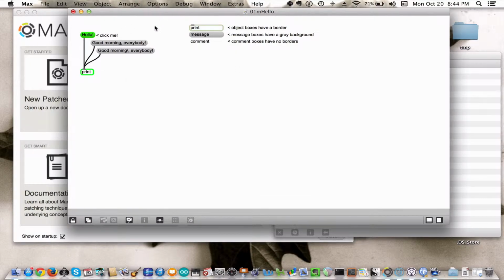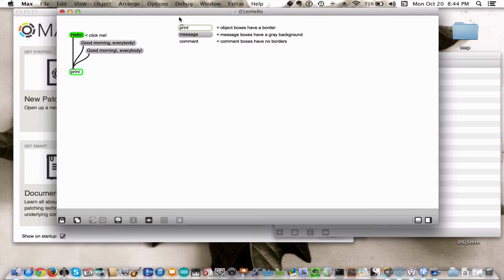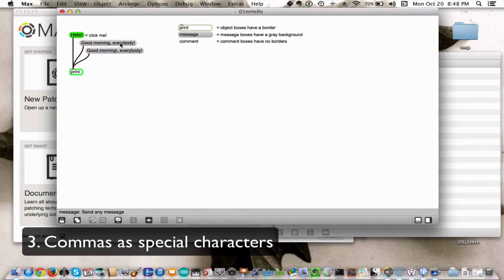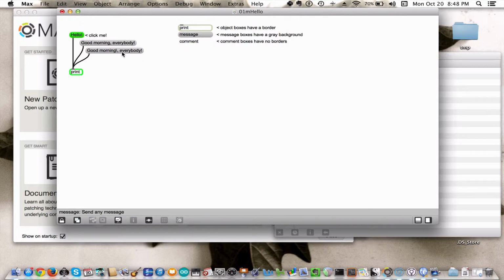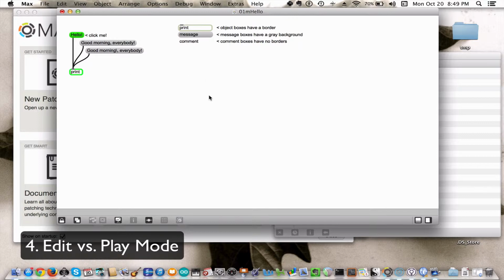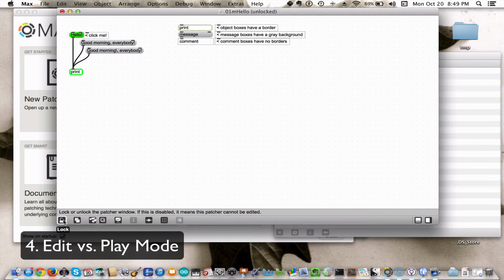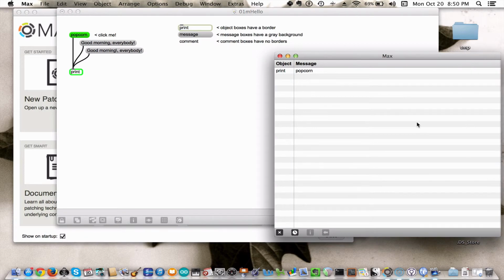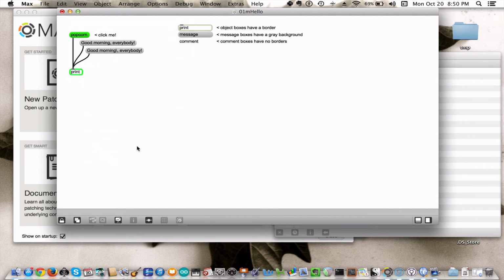Max-Environment-Info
-Patches, patch cords
-Inlets and Outlets
-Edit vs. Play modes